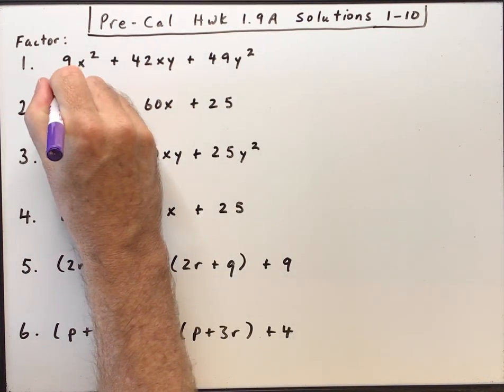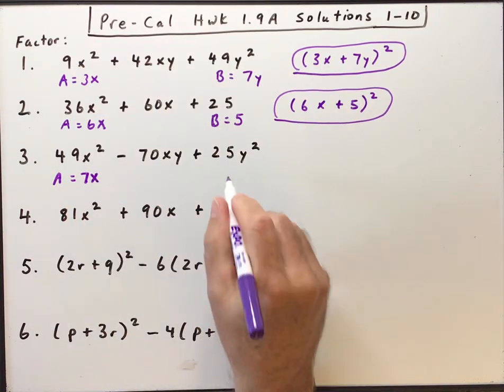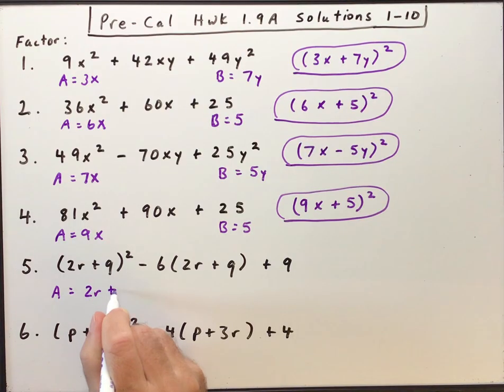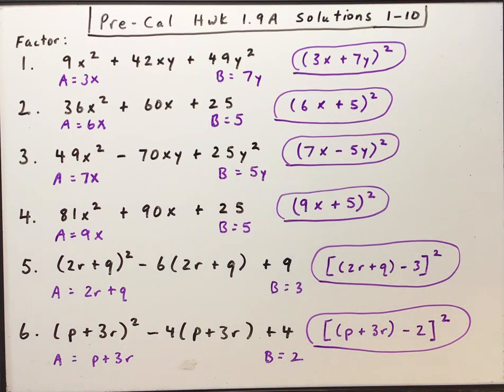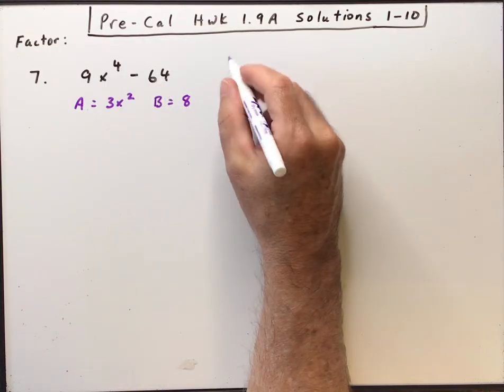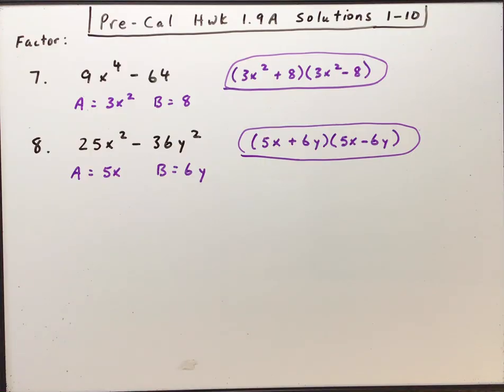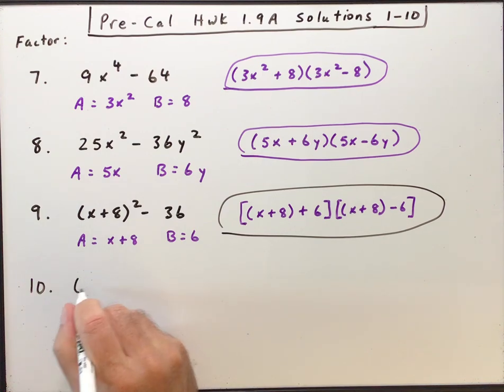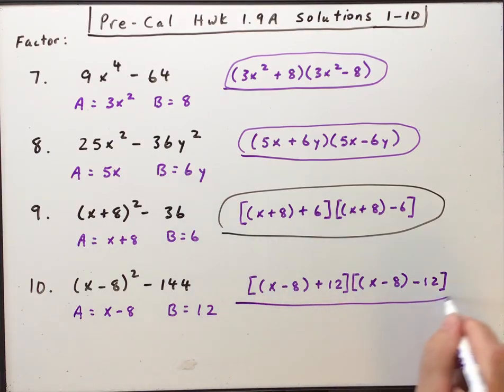Pre-Cal Hwk 1.9A Solutions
Factoring Perfect Square Trinomials, Factoring the Difference of Two Perfect Squares

Worksheet 1.9 1-10